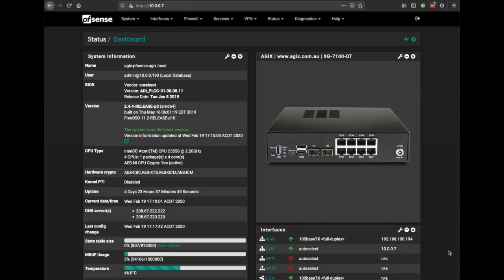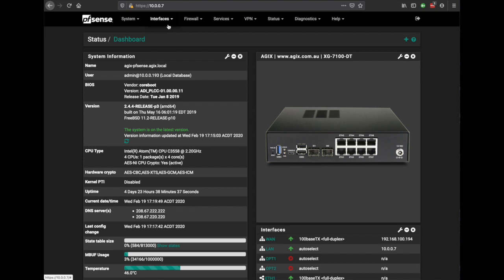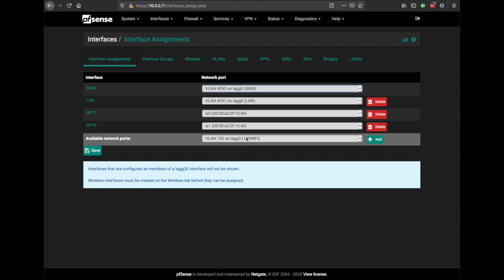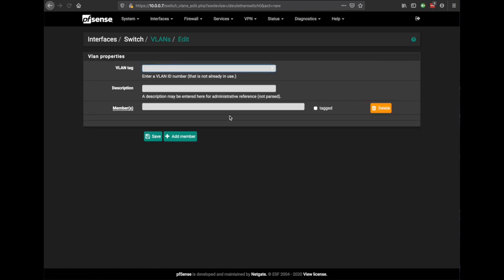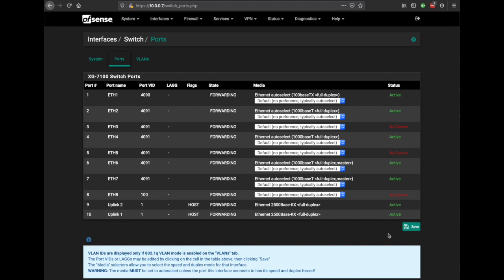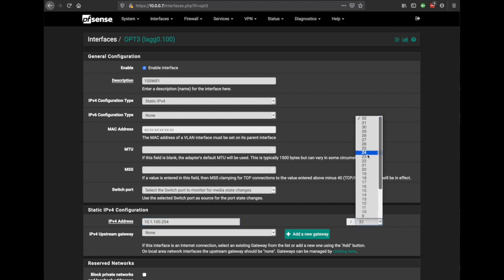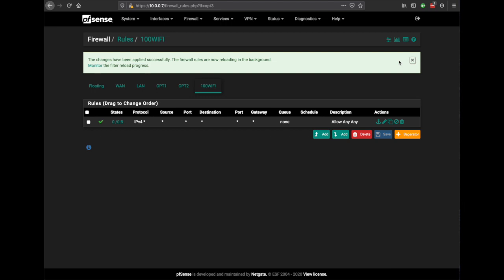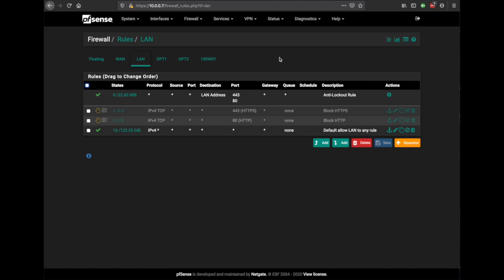2of8 - pfSense VLAN Tutorial by AGIX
VLANs on pfSense running on the Netgate XG-7100-DT. Video 2 of 8.